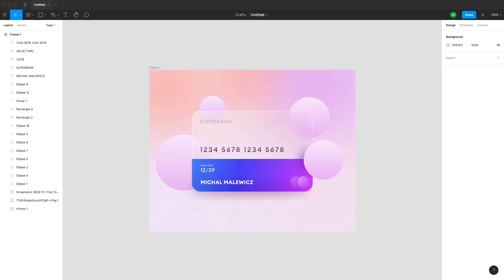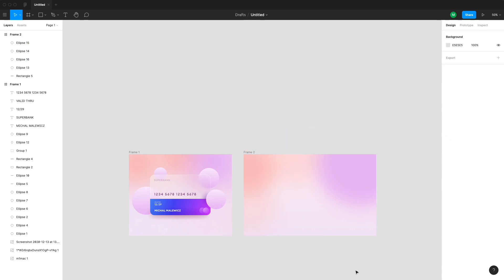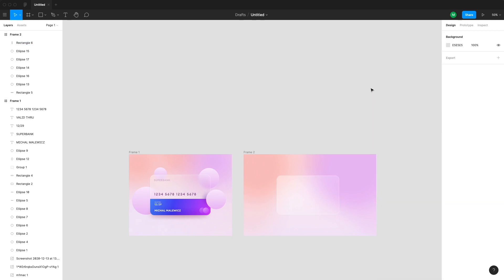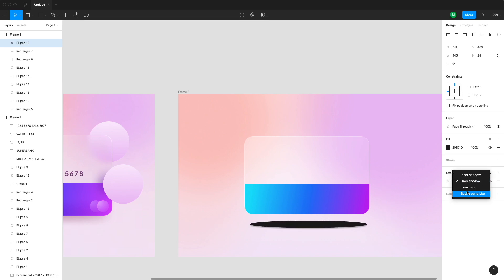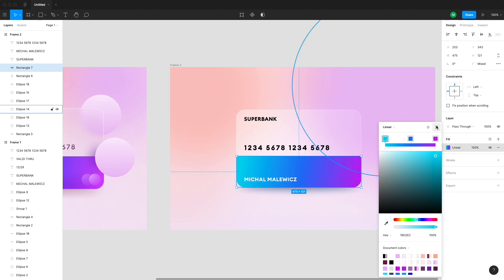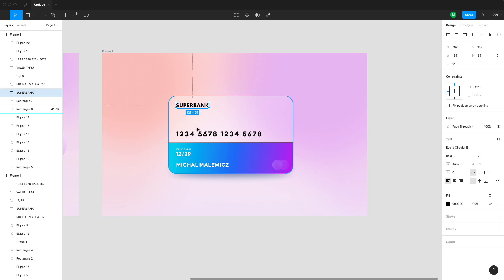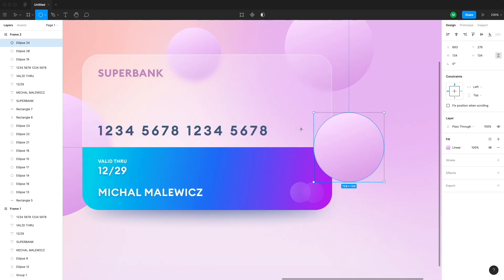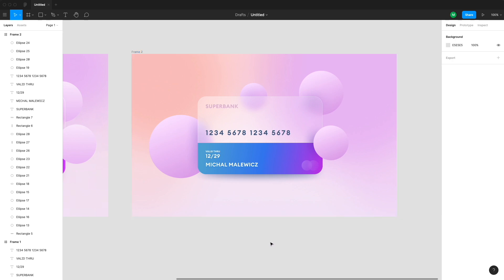Glassmorphism UI - Free Figma Tutorial - 100 000 designers took it!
You guys really wanted to see a Figma glassmorphism UI tutorial. The number of emails and direct messages was mind blowing! So here it is. This time it's not going to just be some random shapes, but something you can refine, play with and actually have it as a small visual design portfolio piece.

This tutorial is for Figma, but you can follow along in Sketch and Adobe XD as everything done here can be done in those tools. Only their UI is a little bit different, but you can achieve the exact same result in any of them.